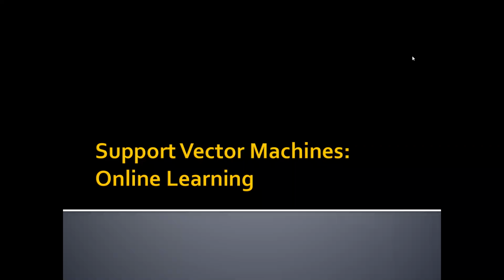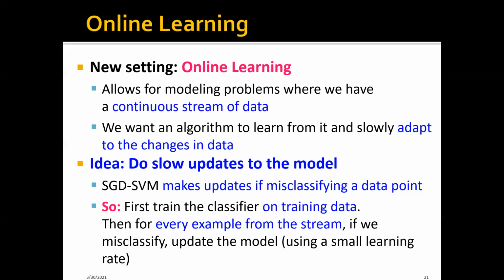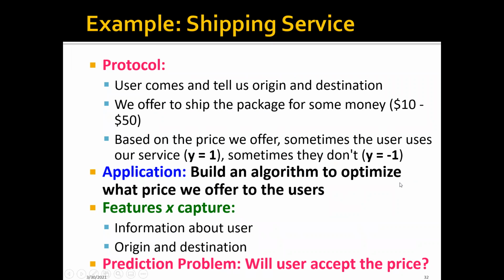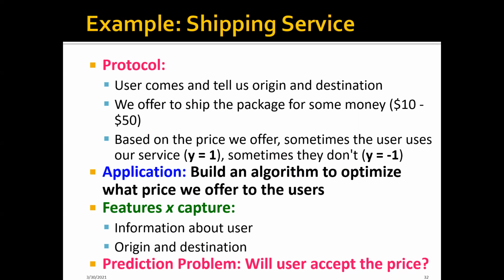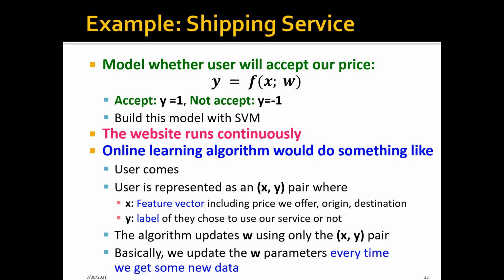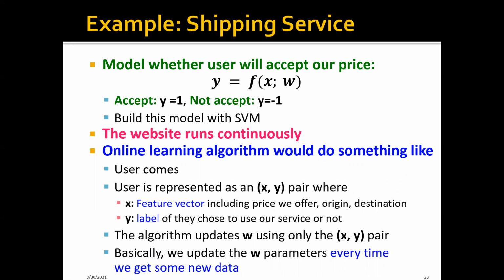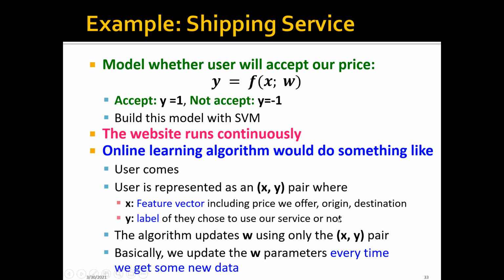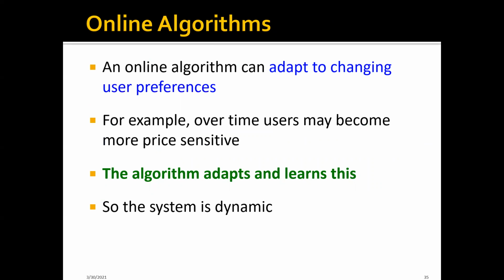Week 11b: Large Scale Machine Learning - Part 8: Online Learning with SGD SVM